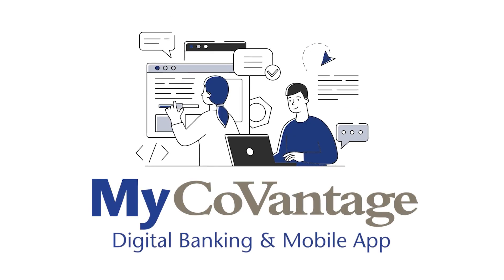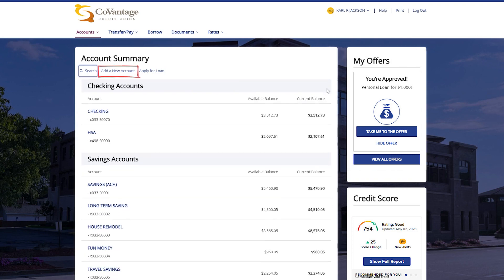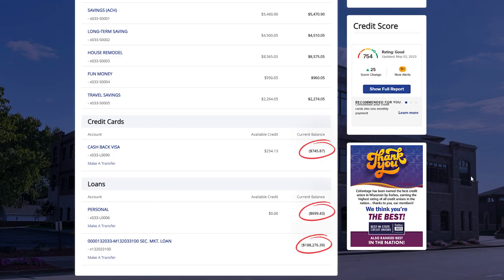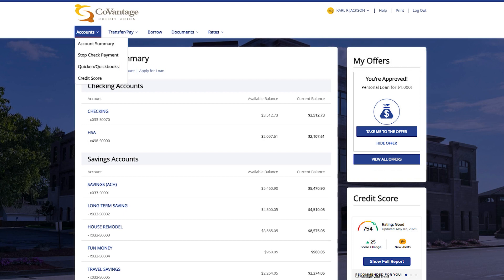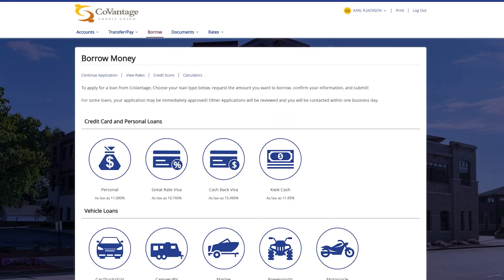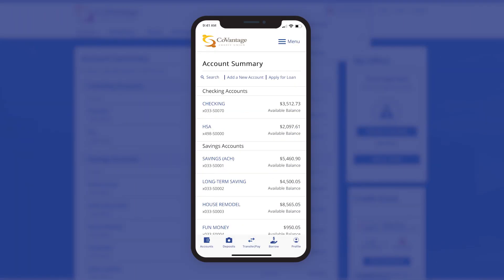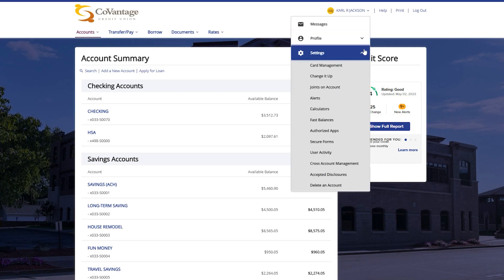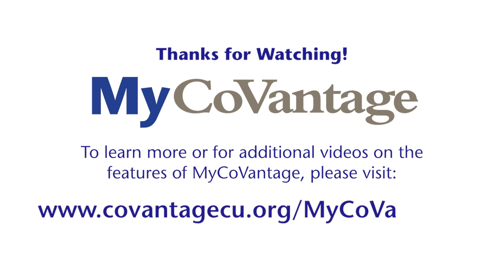Account Summary & Navigation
An in-depth instructional video on how to navigate our digital banking platform, including key areas of the account summary page.
00:00 - Intro
00:53 - Account Summary Page Overview
02:40 - Account Detail & Transaction History Page
02:49 - Navigation Overview
04:03 - Borrow Page
04:09 - e-Documents Page
04:20 - Direct Deposit Letter Page
04:35 - Navigation on Mobile
04:46 - Account Action Menu
05:04 - Profile/User Menu
05:11 - Profile/User Menu options on Mobile
05:50 - Device Management
05:57 - Profile Menu & Setup Biometric on Mobile
06:23 - Mobile Quick Access Menu Bar
06:50 - Offers, Credit Score, Promotions
07:05 - Outro/Learn More